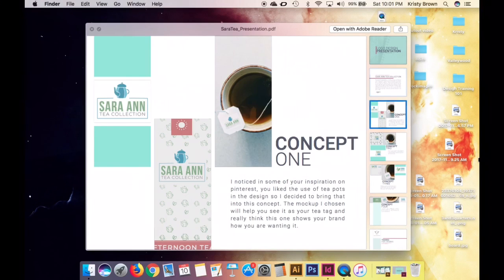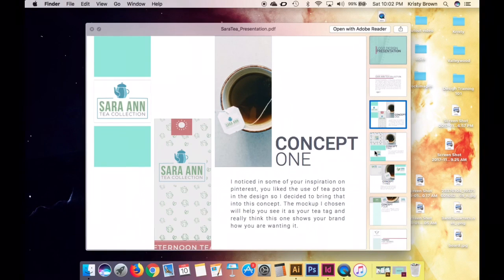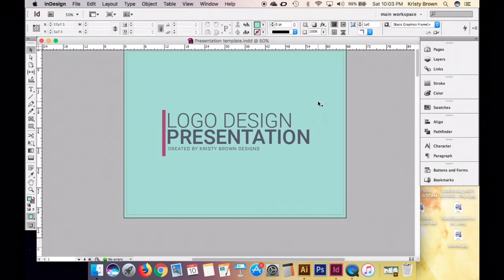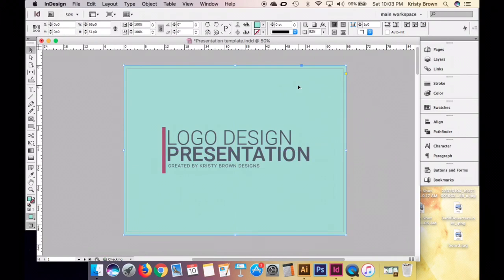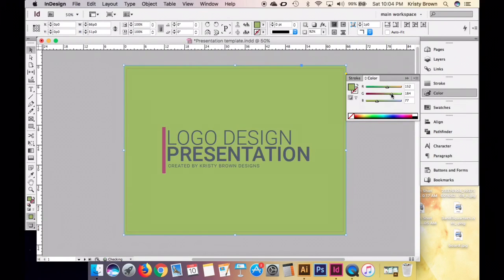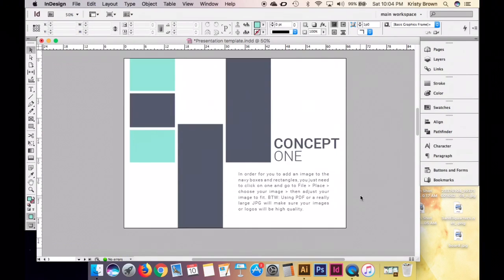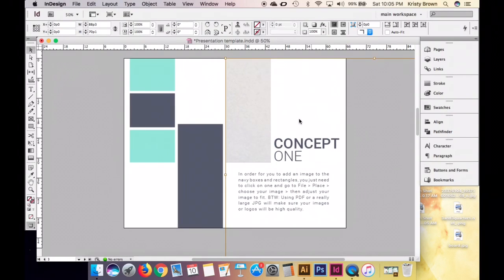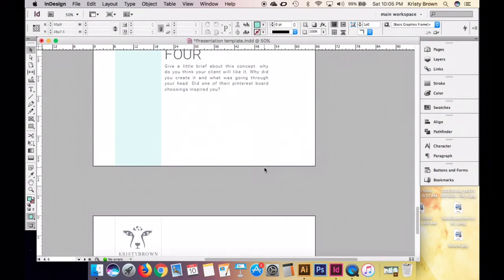How I Present my Clients their Logo Concepts